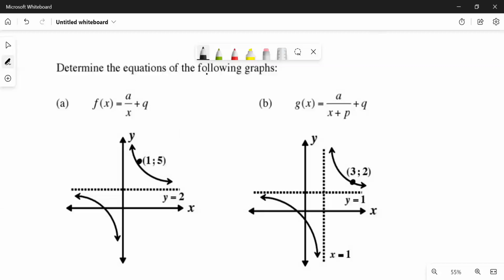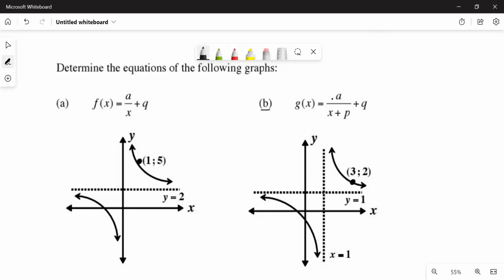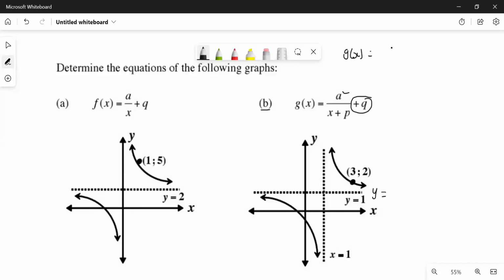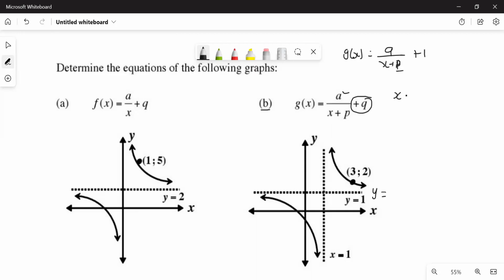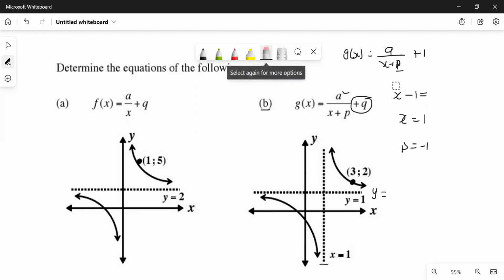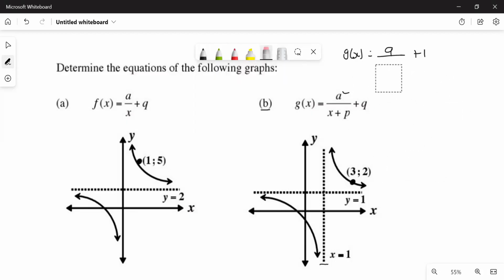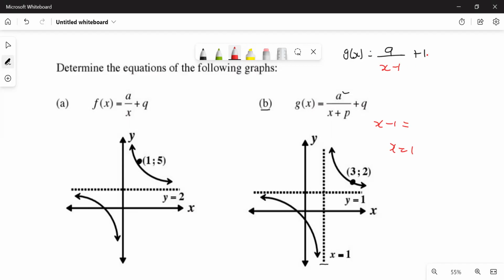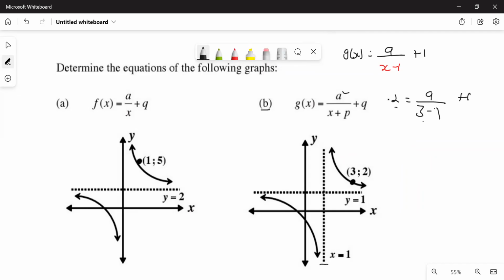Determining Equations of Hyperbola Graphs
This question requires learners to determine the equations of hyperbolic functions of the forms

𝑓
𝑥
𝑎
𝑥
𝑞
and
𝑔
𝑥
𝑎
𝑥
𝑝
𝑞
f(x)=
x
a

+qandg(x)=
x+p
a

+q.

Using the given asymptotes and points on each graph, learners identify horizontal and vertical shifts as well as the value of
𝑎
a. The task develops understanding of transformations of the basic reciprocal function and how graphical features translate into algebraic equations.